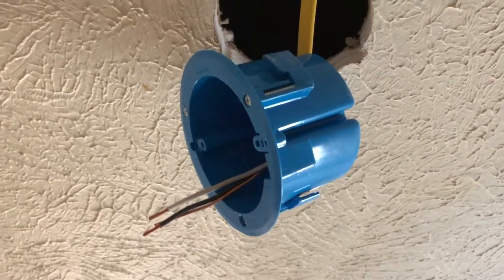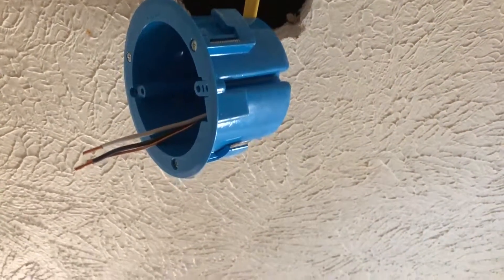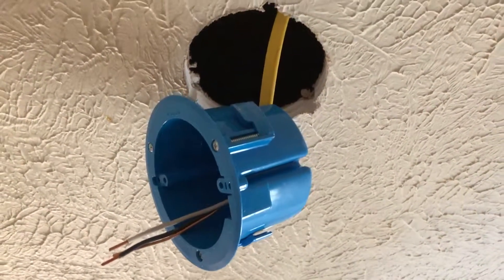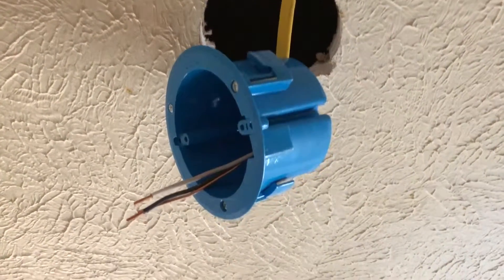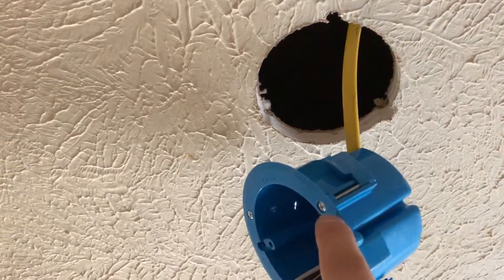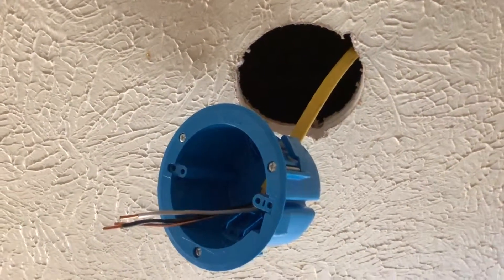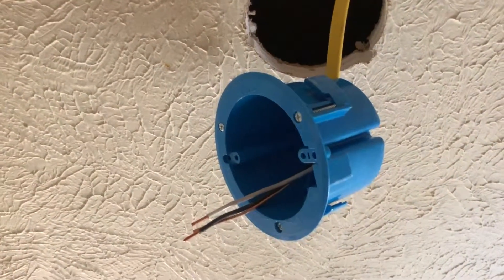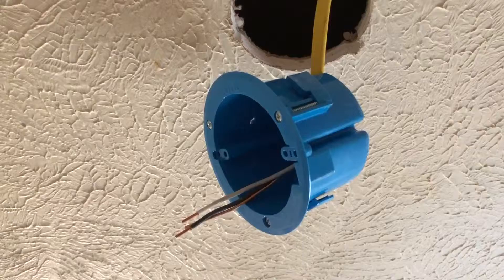Junction Boxes - The Differences: New VS. Old Work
New work vs Old work, New Construction vs Old construction can be confusing when standing in the electrical aisle at the hardware store. However, it's pretty simple. The differences you can see on the box, but remember, if you're doing a remodel, you want OLD work electrical boxes.

Old work usually has some sort of tab for install into existing walls and drywall
New work means you have access to studs and beams to nail directly to before putting in the drywall.